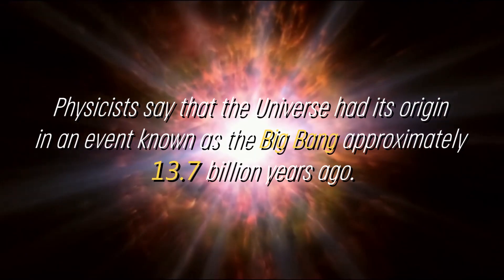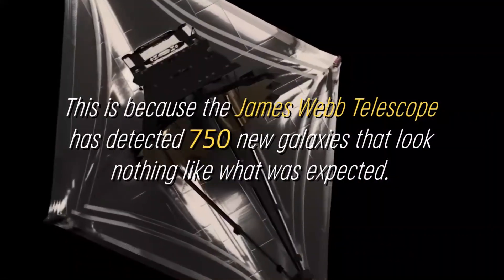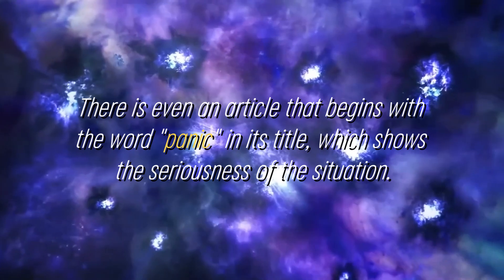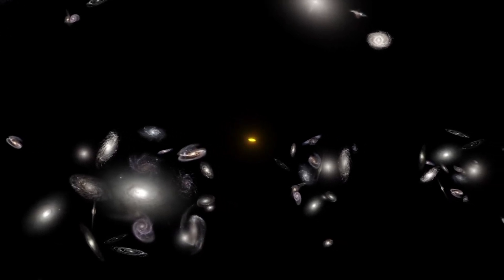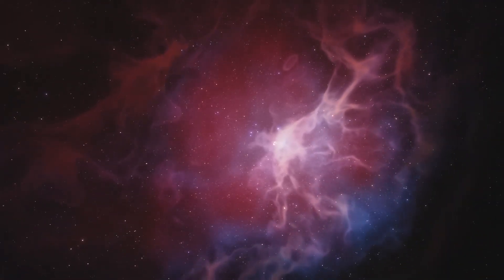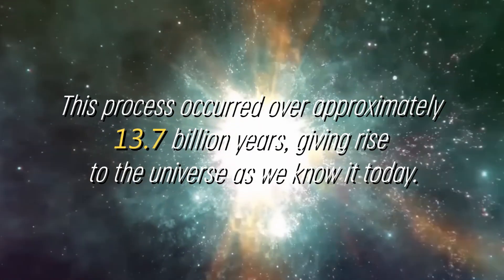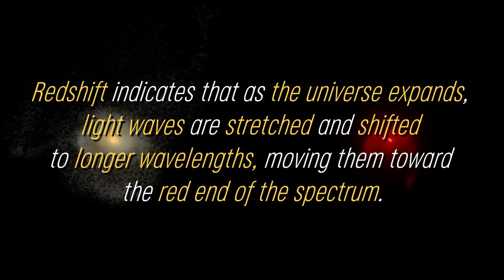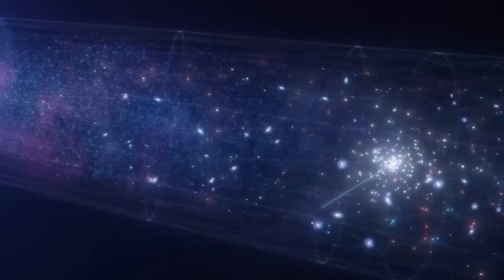James Webb Telescope Just Detected 750 Galaxies Beyond the Observable Universe